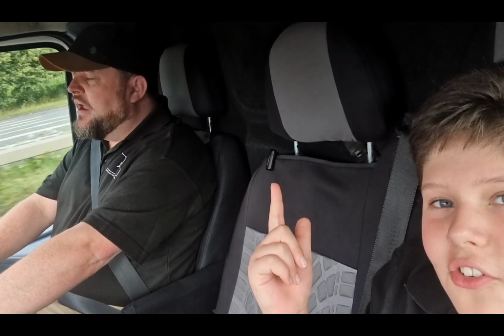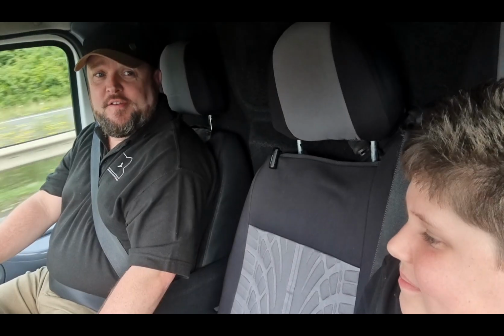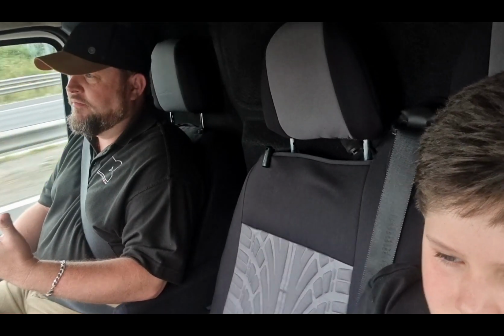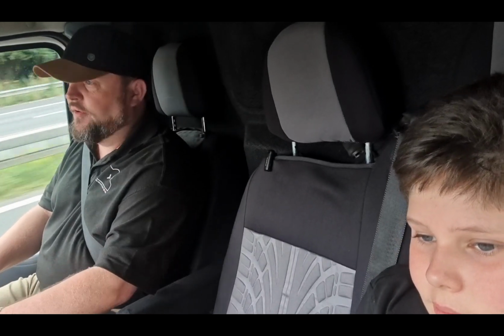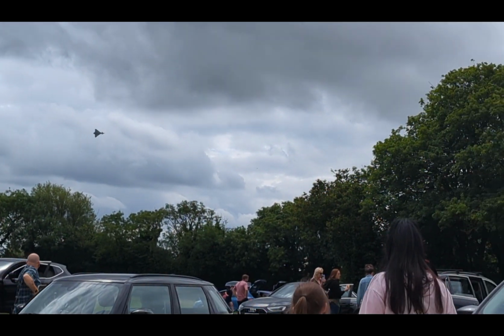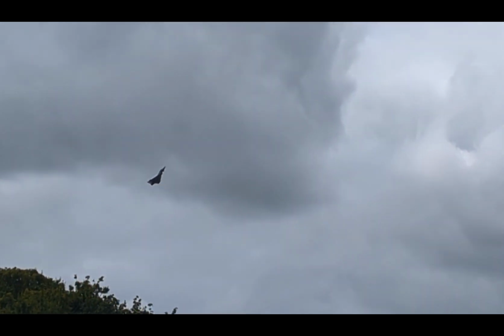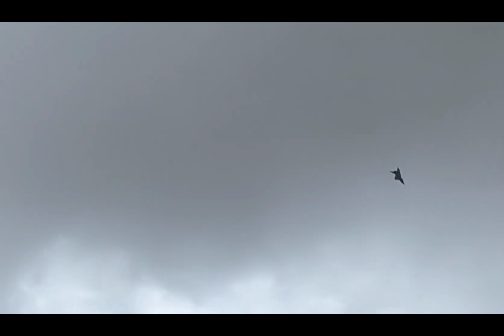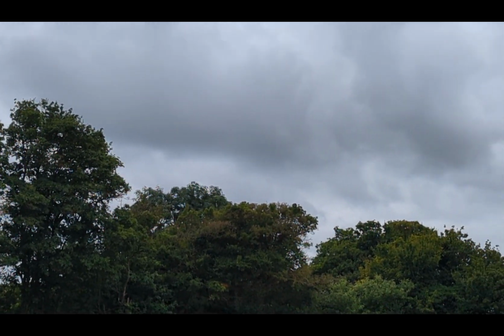today we visit the royalairtatoo otherwise known as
Dad and I go to Riat 2024 we go to lakesideview to view the spectator show!! for only £15 per car!!!
so if you like planes enjoy!!!
redarrows swissairforce typhoon harrior and many many more!!